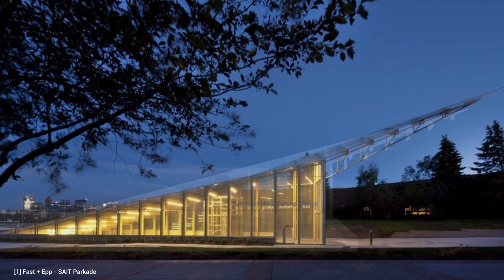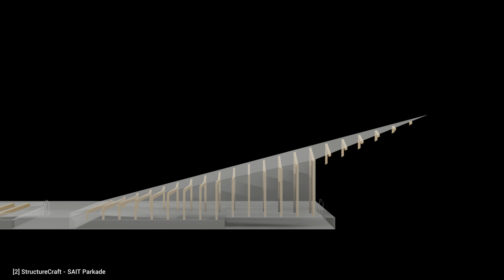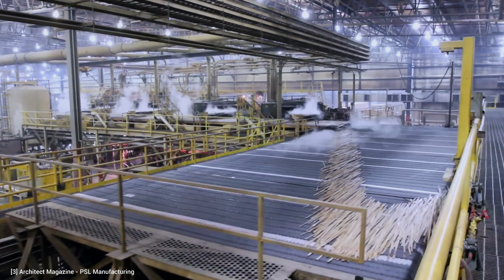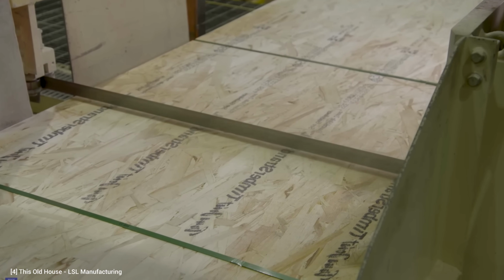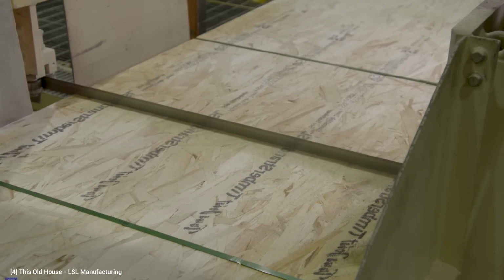An Introduction to Laminated Strand Lumber (LSL)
Video Description 📝
This video serves as an introduction to Laminated Strand Lumber (LSL).

Gear 📷
Camera: iPhone 15 Pro Max
Gimbal: DJI Osmo Mobile 6
Lighting: 2x Nanlite PavoTube II 6C
SSD: Samsung Portable SSD T9 4 TB

Acknowledgements 🙏🏼
This video was made possible by:
- Lars Wijdoogen
- Amsterdam University of Applied Sciences
- StructureCraft

Music 🎶
Music by NRA-LAB - Lo-Fi Beat and Pumputhemind - Once In Paris from Pixabay

Collaborations 💻
Are you interested in collaborating?